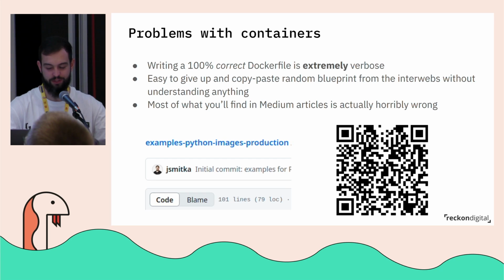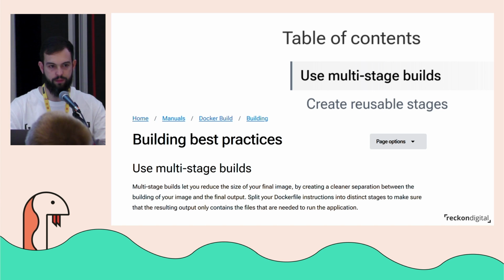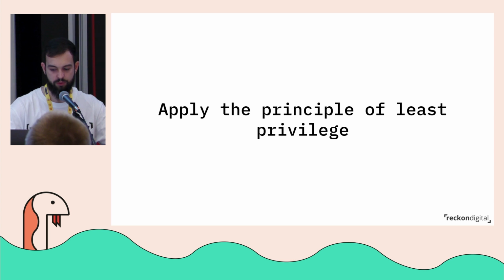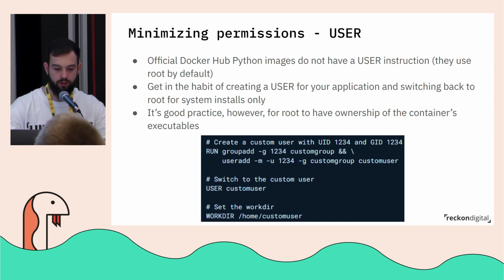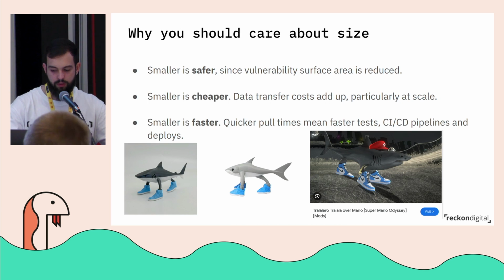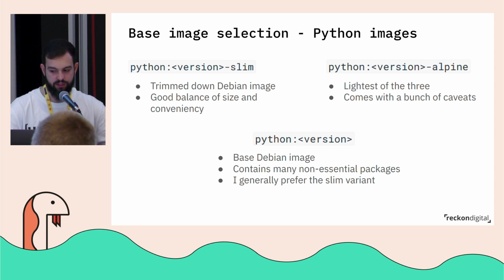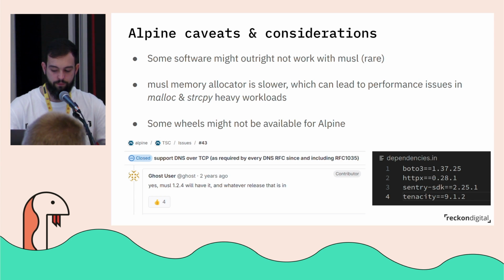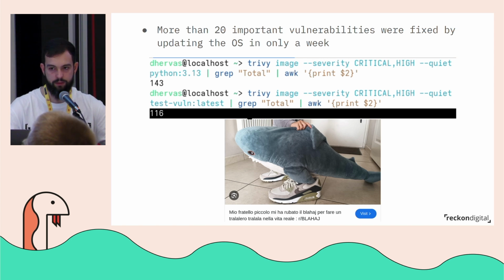Python Containers: Best Practices - Daniel Hervás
Python Containers: Best Practices - Daniel Hervás - PyCon Italia 2025

Elevator Pitch:
If you work with web services, you're probably using containers... and you're also probably not doing it as well as you could. In this talk, we'll go over best practices for container images to produce lightweight, safe and modular containers for quick and efficient builds.